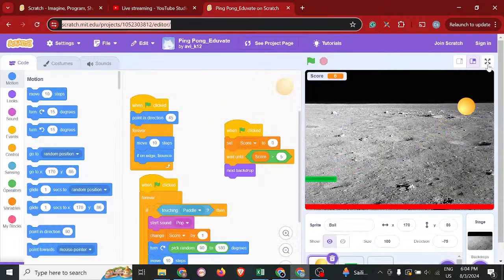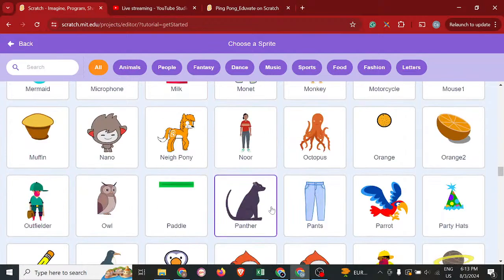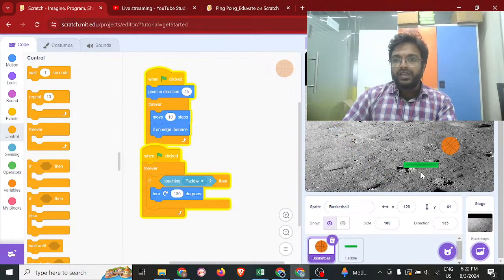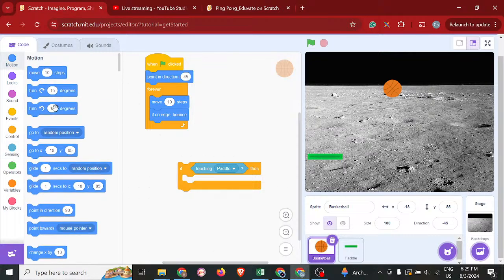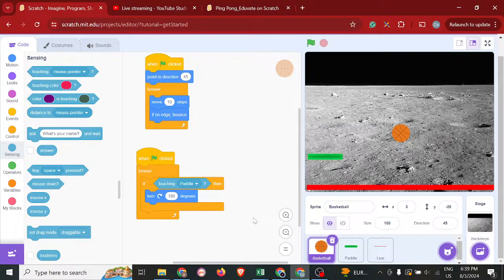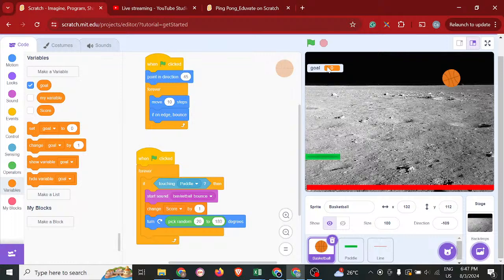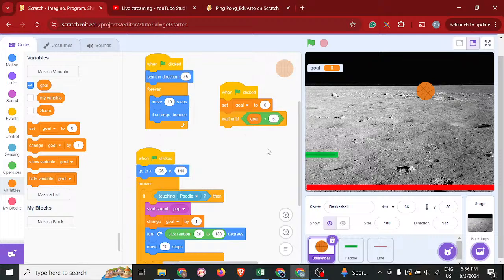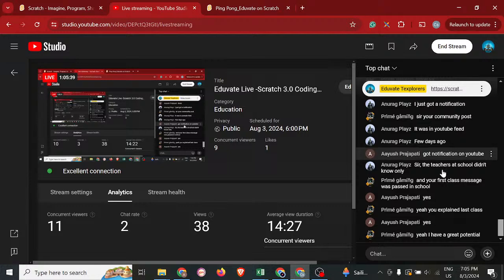Eduvate Live -Scratch 3.0 Coding workshop-Part 2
Join the second part of our online workshop series on Scratch 3.0 fundamentals, designed to empower students with the skills and creativity needed to excel in national and international coding competitions. Through engaging lessons and hands-on projects, participants will master the basics of block-based programming, develop problem-solving abilities, and learn to create impressive animations and games. This workshop is the perfect springboard for young coders aiming to shine on the global stage.